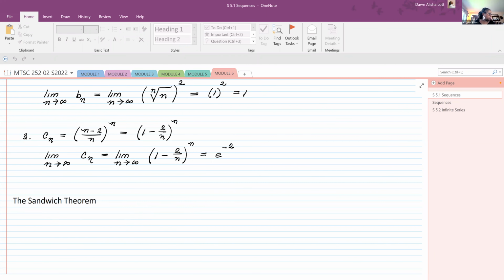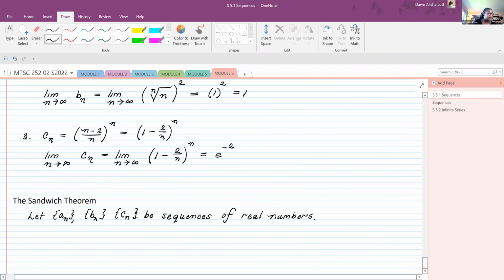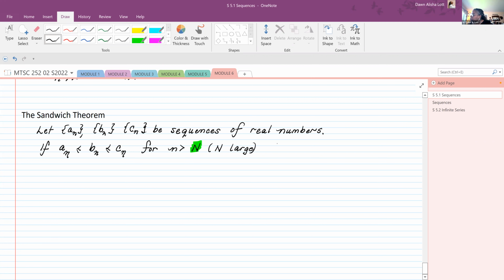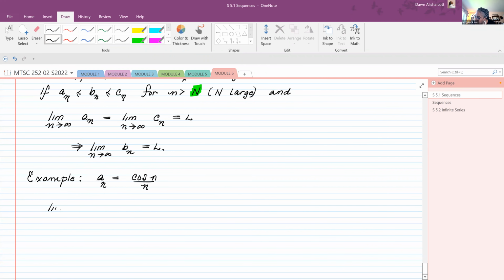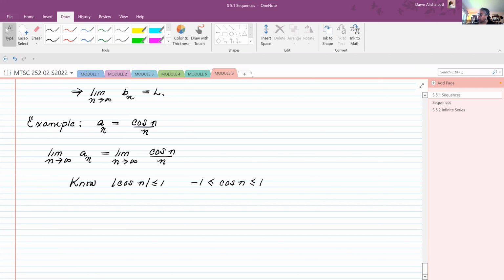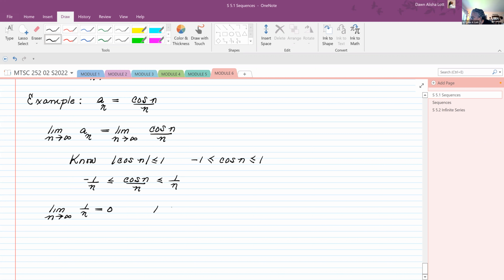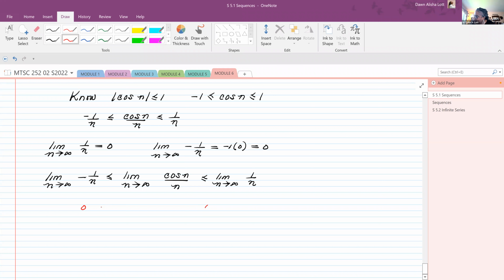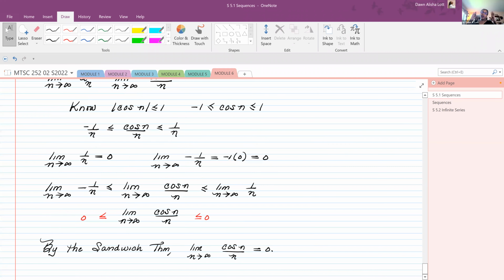MTSC 252 02 S 5.2 Infinite Series